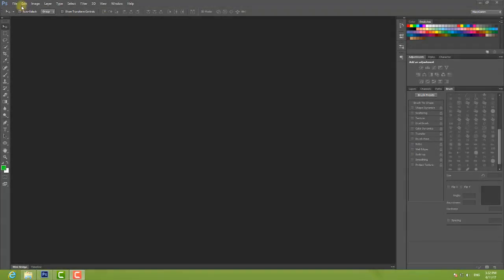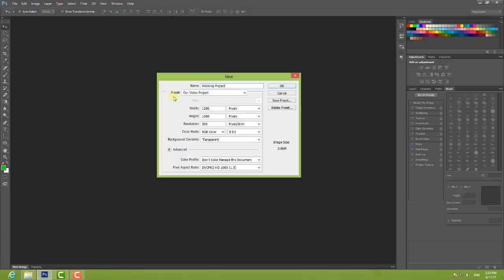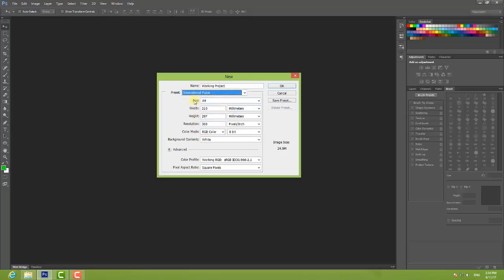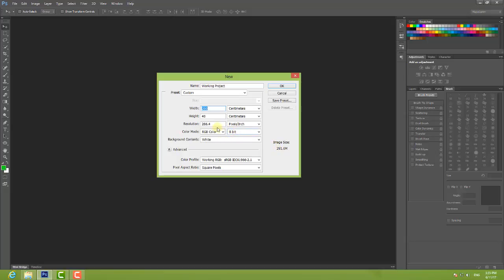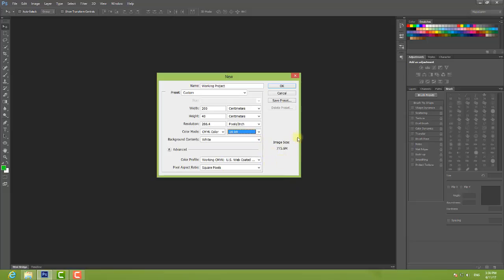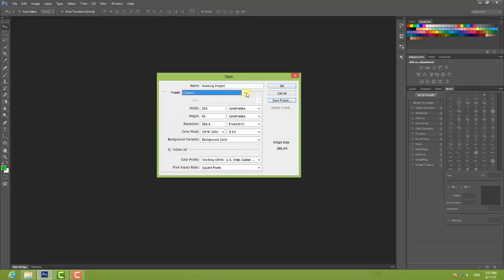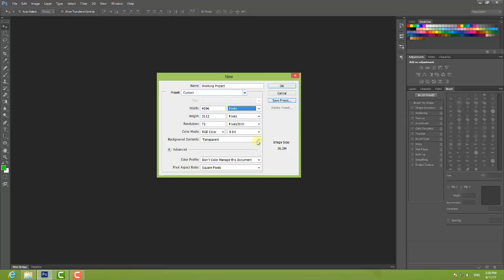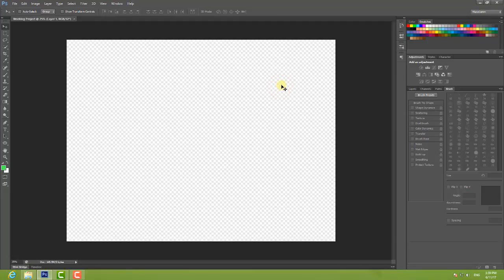Photo shop interface